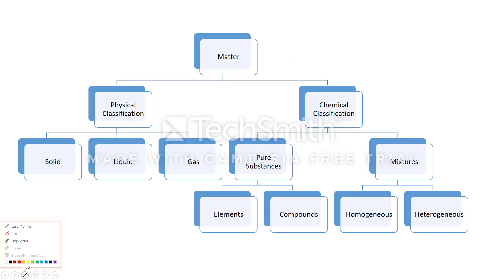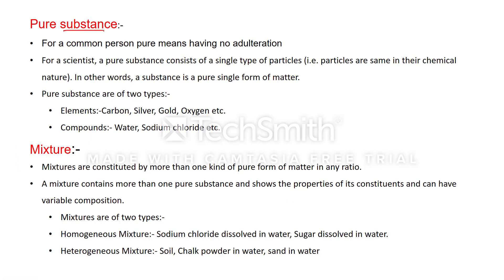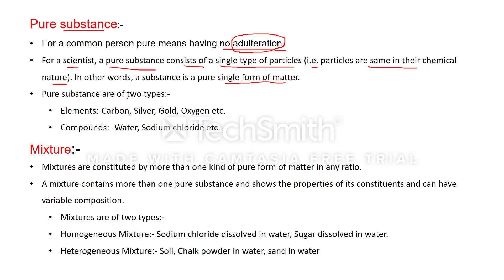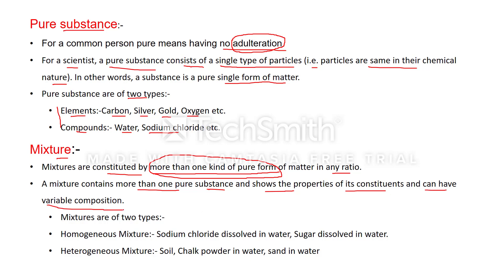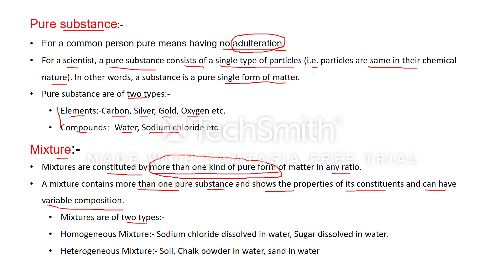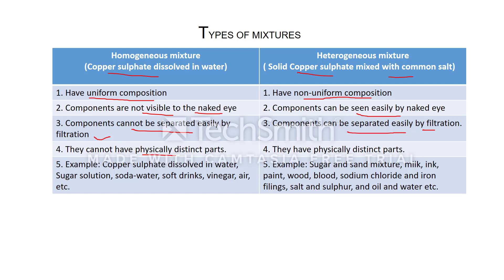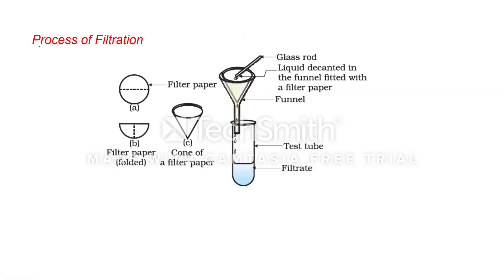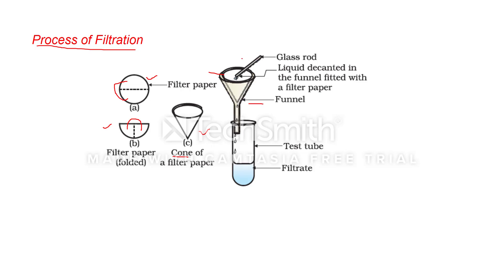Science 9 Chapter 2 Is Matter Around us Pure?- Pure substance, Homogeneous and heterogeneous mixture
Prepared by Vijay Kumar Sethi. It contains the classification of matter- physical and chemical classification. Definition of pure substance and mixture. differences between homogeneous and heterogeneous mixtures. process of filtration